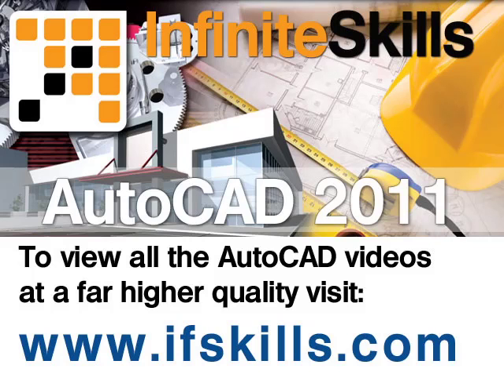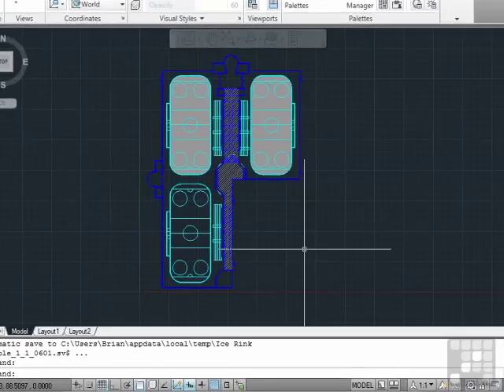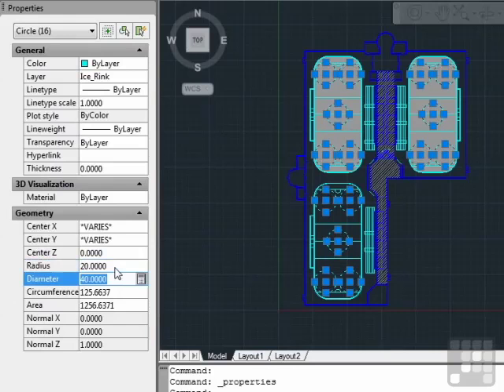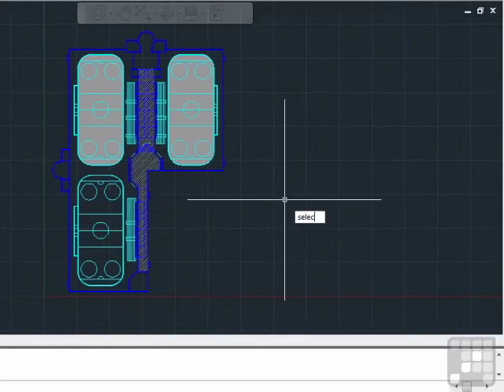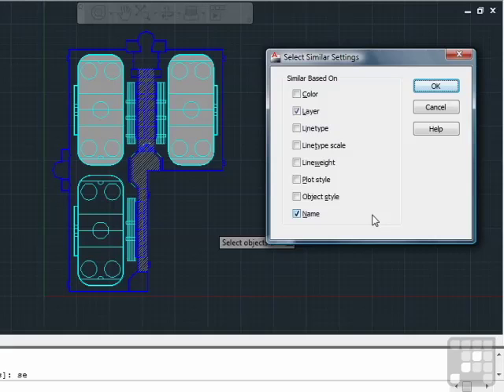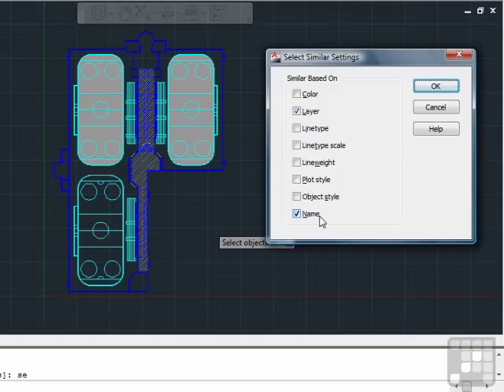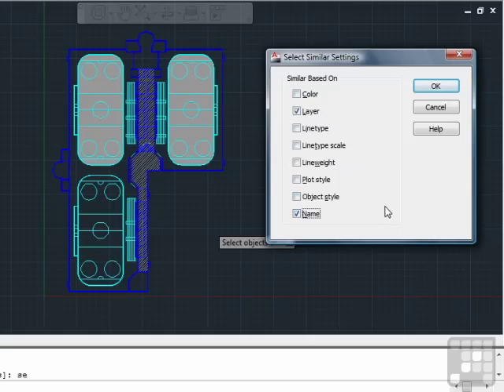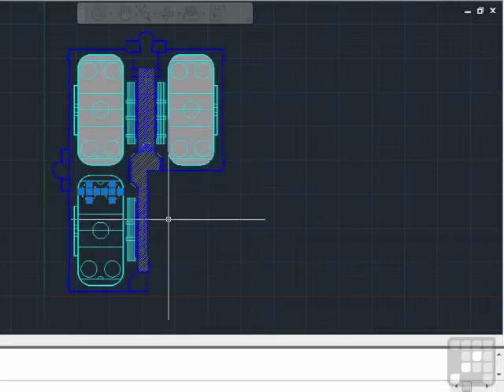AutoCAD, The Amazing Select Similar Command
. AutoCAD Tutorial on the Select Similar Command. This movie is just a short extract from our full 10 hour training tutorial. YouTube